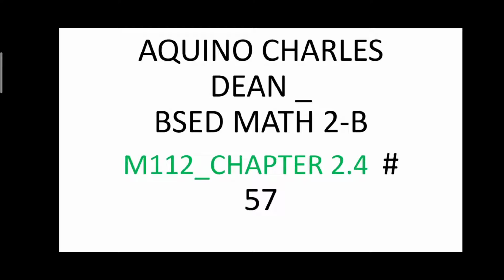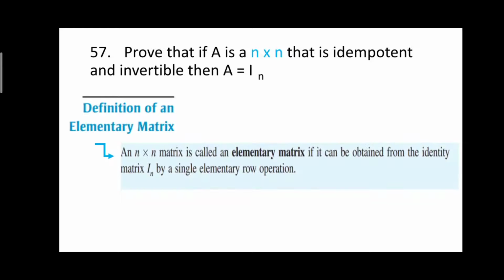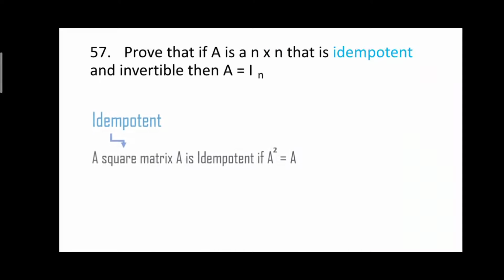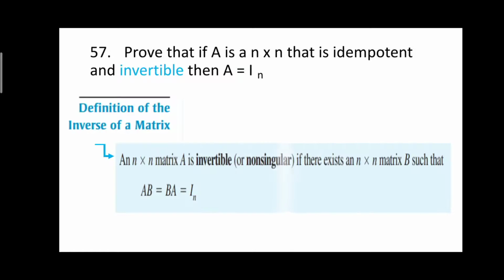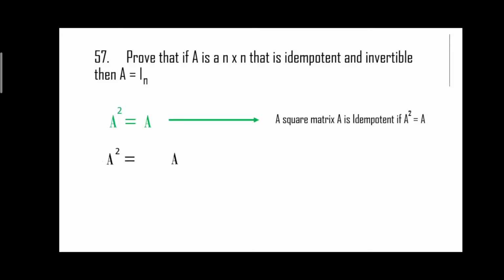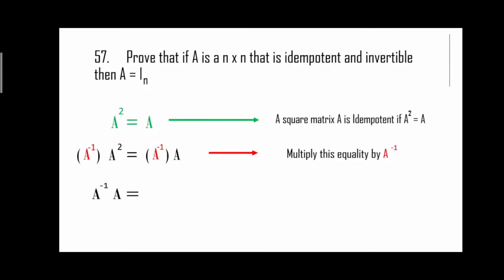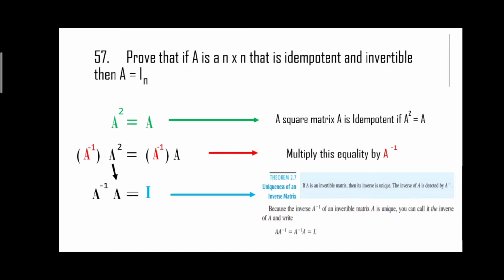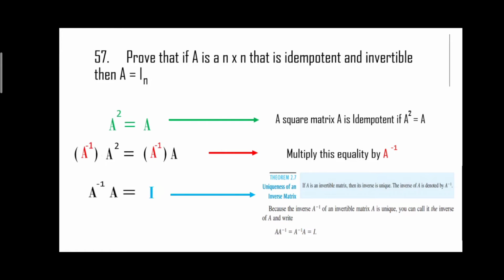M112 Chapter 2.4 # 57 _Aquino